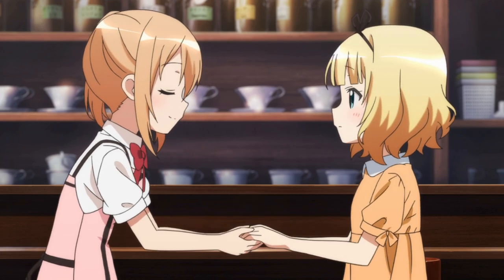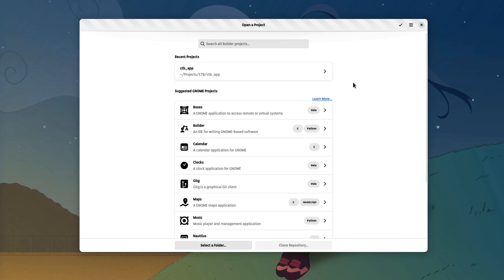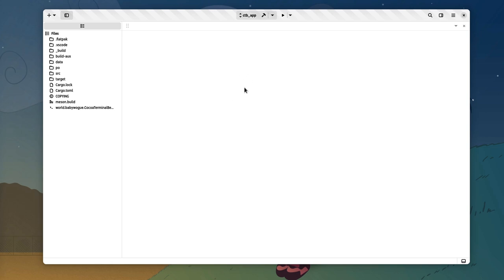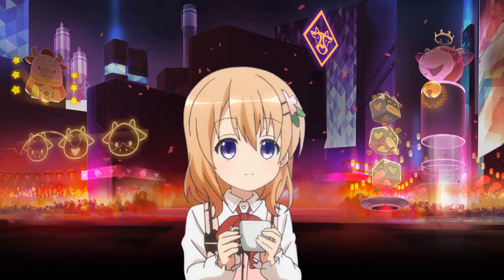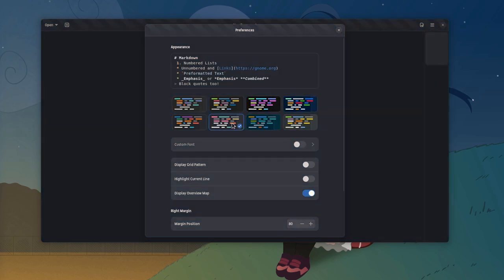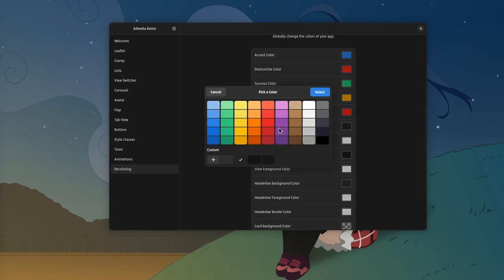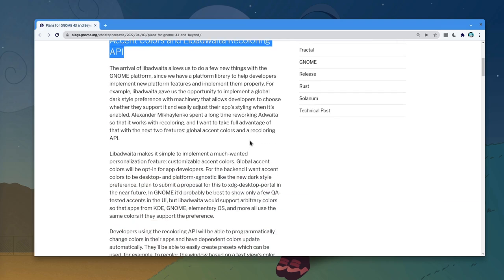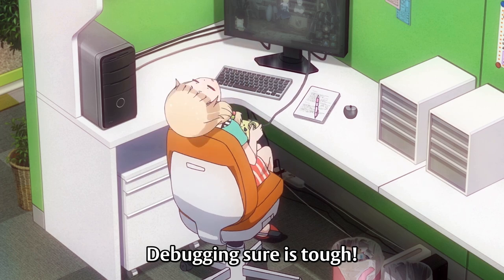Builder on GTK4 will be themeable (same as Text) ..maybe!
work in progress, but now it is capable of running!